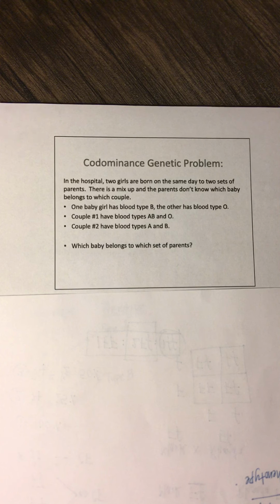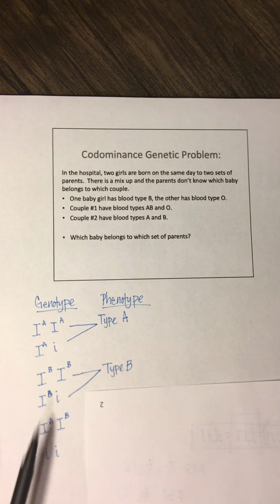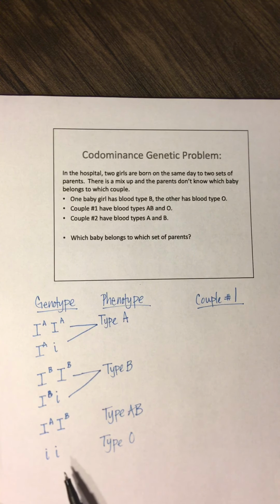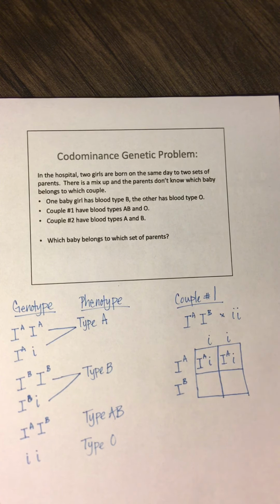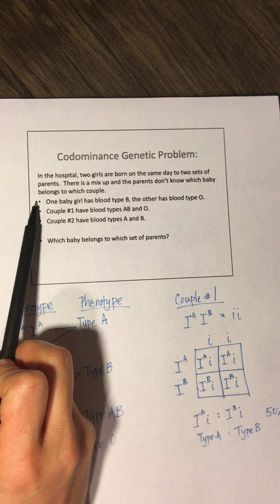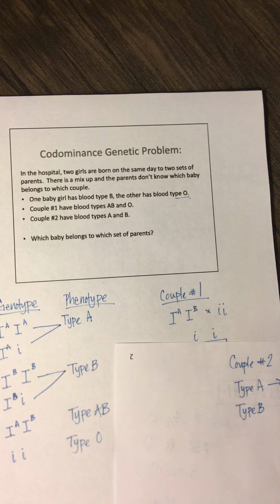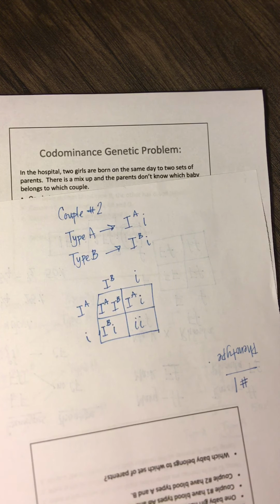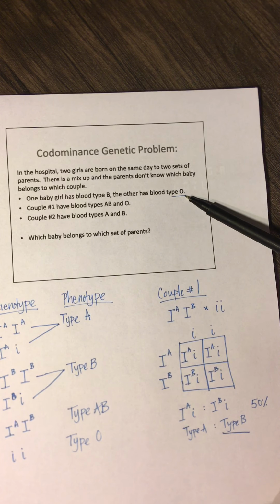Genetic practice problem 2 (X-linked)